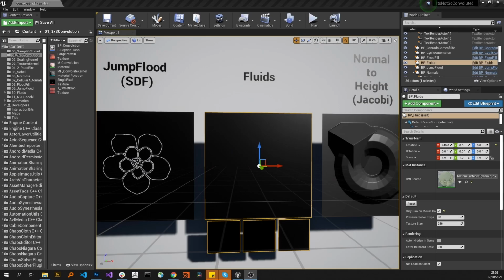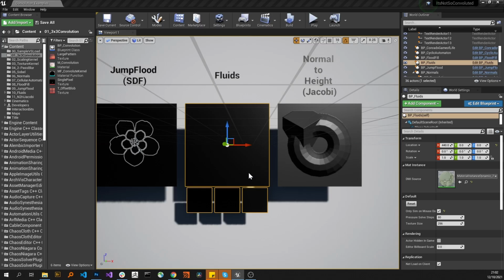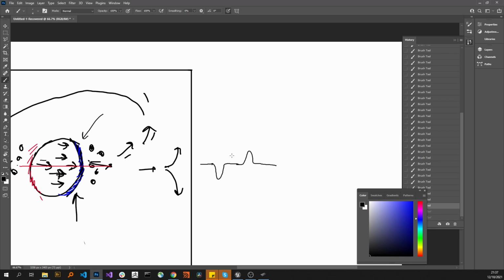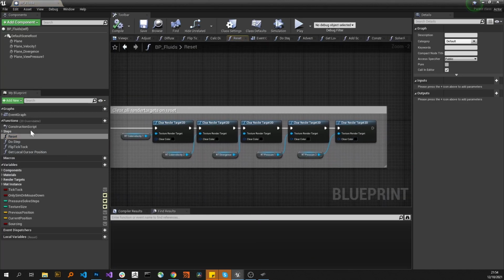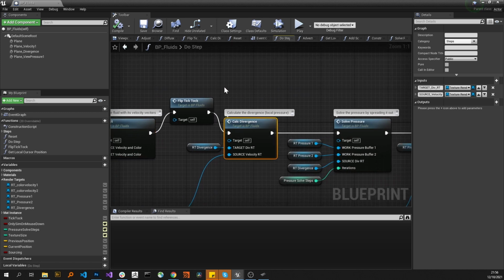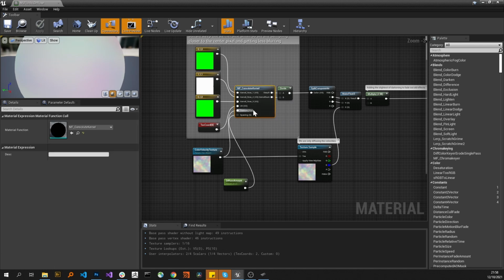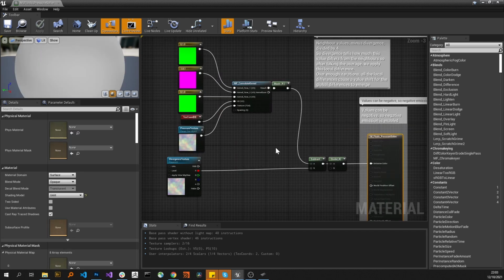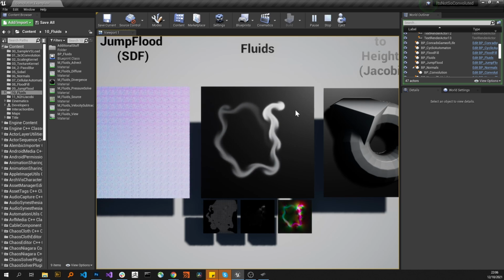It's Not So Convoluted! Part 10 - Fluids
Let's make a fluid sim. This is a basic version going over the steps involved in simulating an (almost) incompressible fluid.